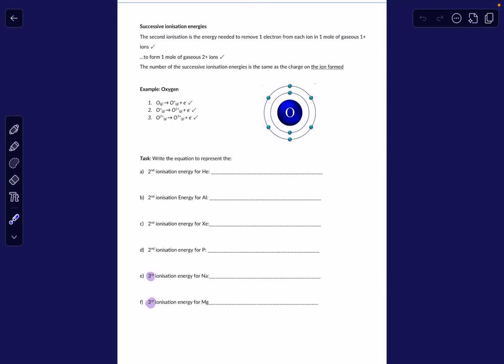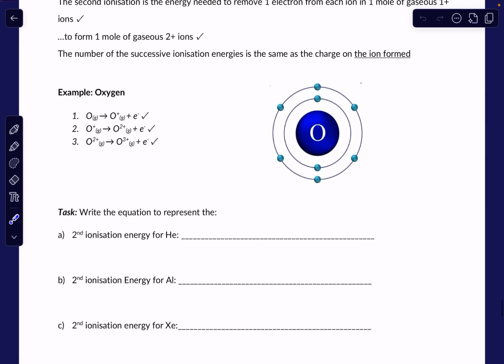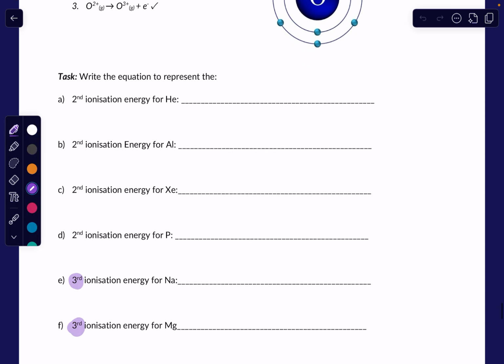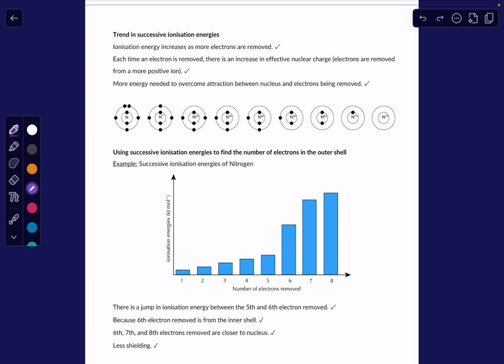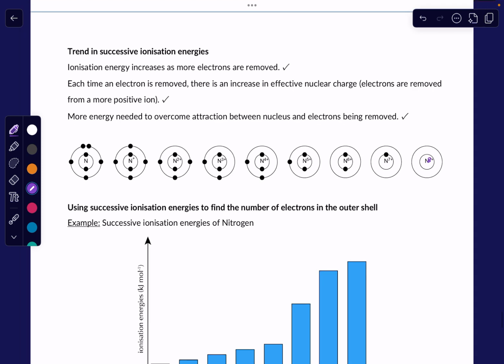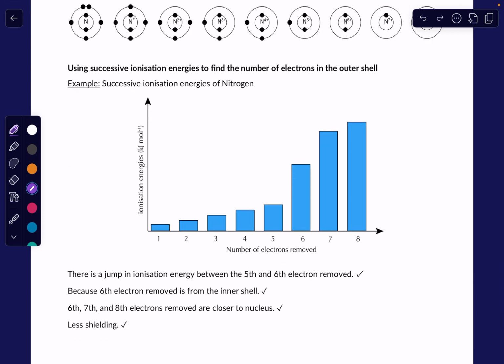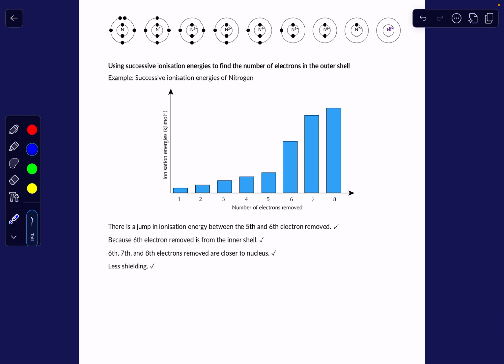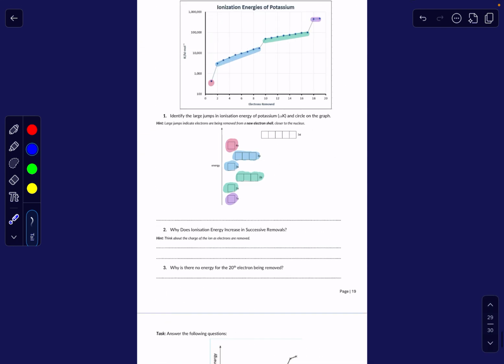AAQ U2 Chemistry Lesson 5